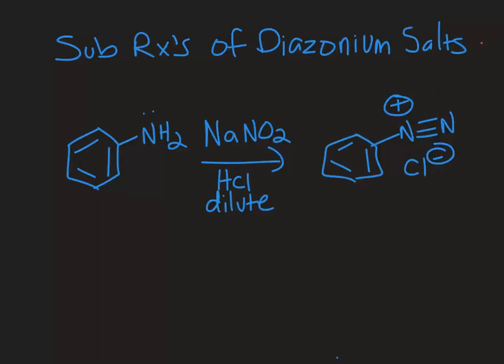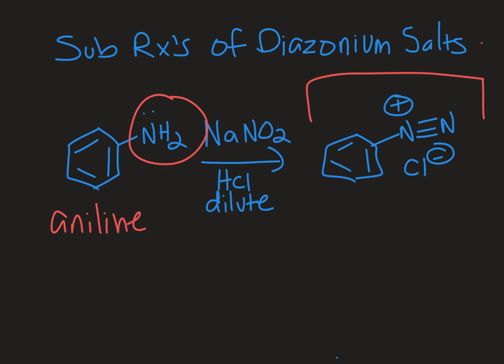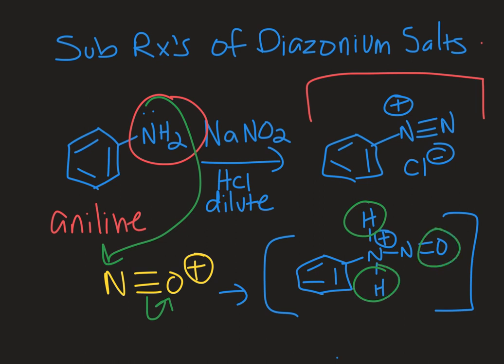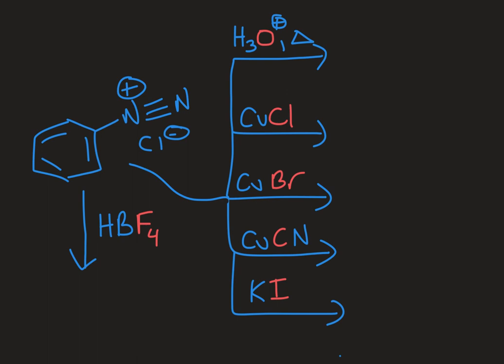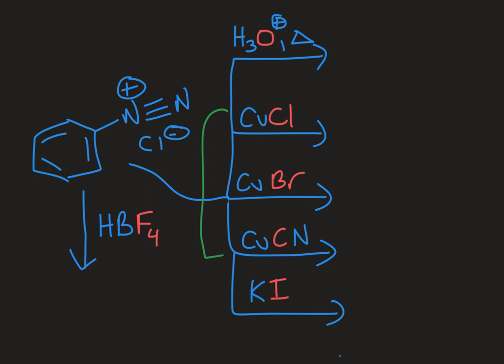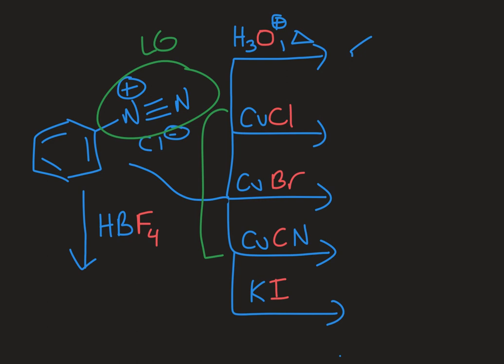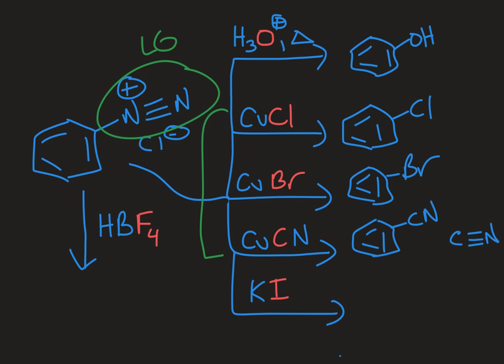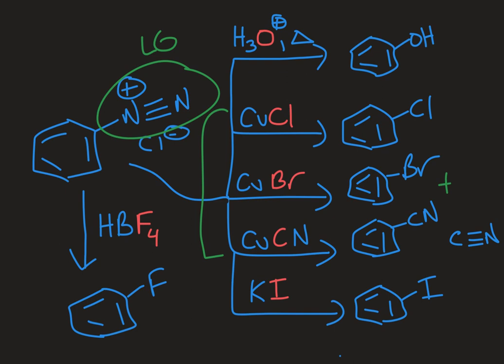Substitution Reactions of Diazonium Salts for Organic Chemistry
Learn about the various functional group transformations possible through the substitution reactions of aryl diazo compounds.  Learn how to make a aryl diazo compound from an aniline derivative.